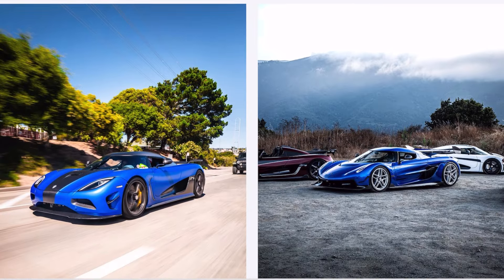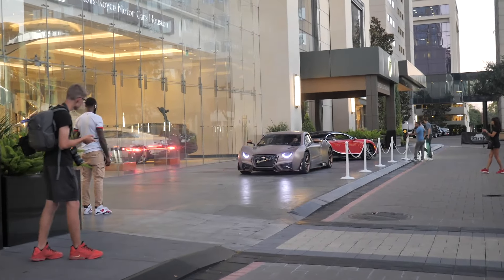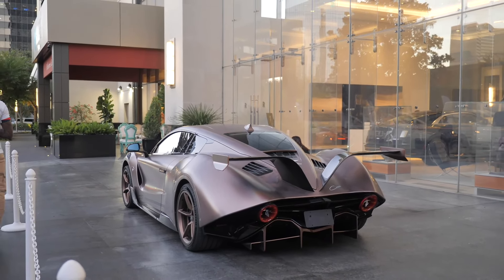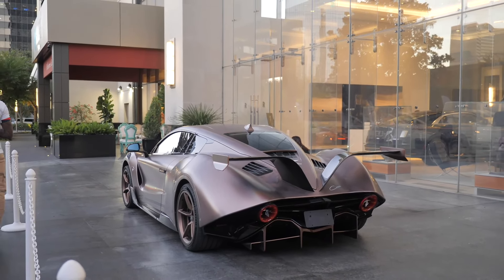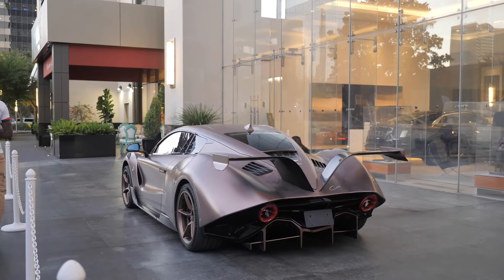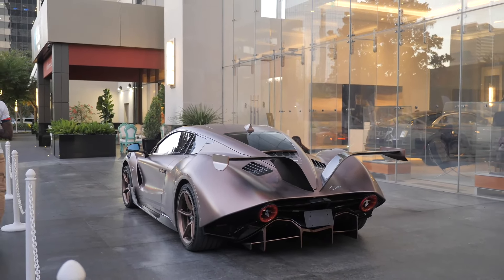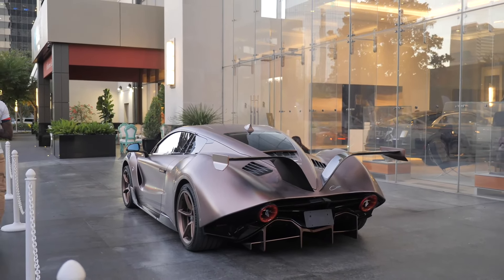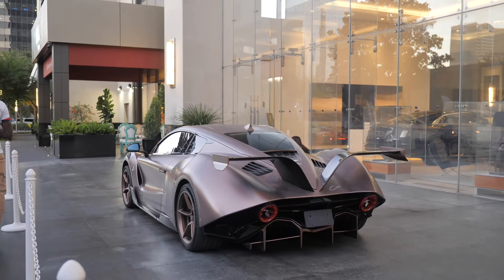What is This INSANE Hypercar?! Houston Car Show Madness